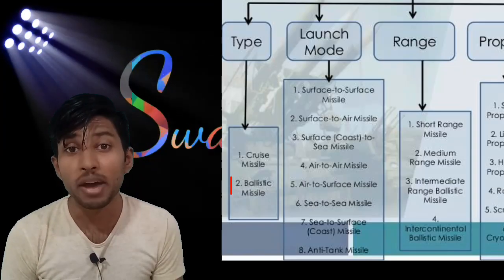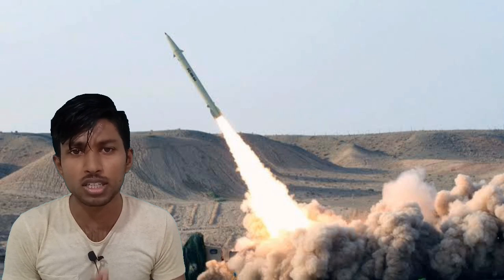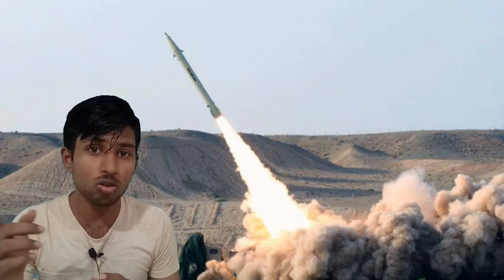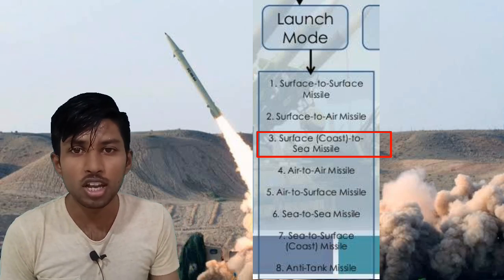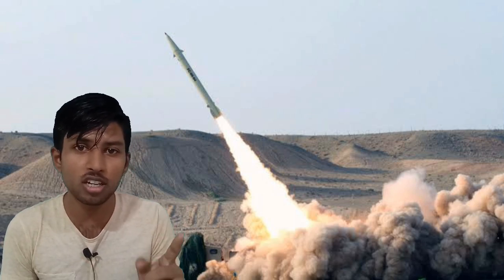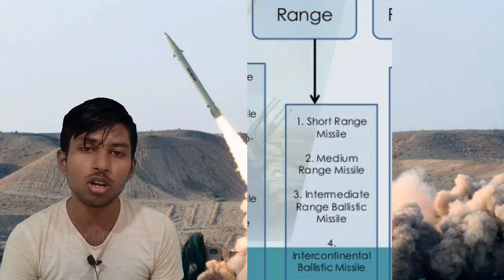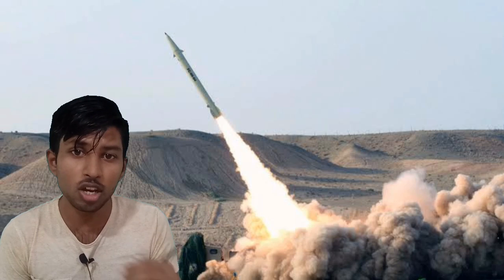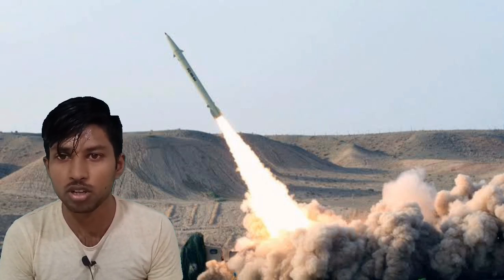Full details of missiles In Telugu | Swaroop Facts | top 10 most interesting and unknown facts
Full details of missiles In Telugu | Swaroop Facts | top 10 most interesting and unknown facts ...what are cruise and ballistic missiles explained in detail..

For background music-
👍IF YOU LIKE THIS MUSIC
Follow Artist in Soundcloud
Serge Pavkin Music